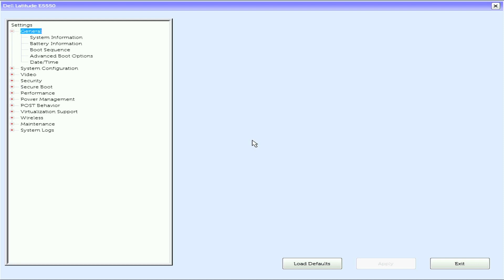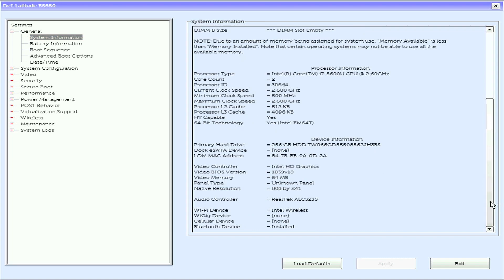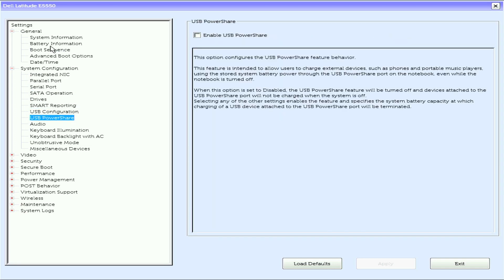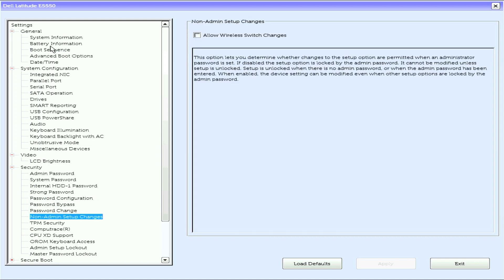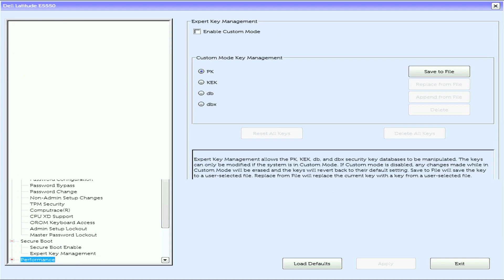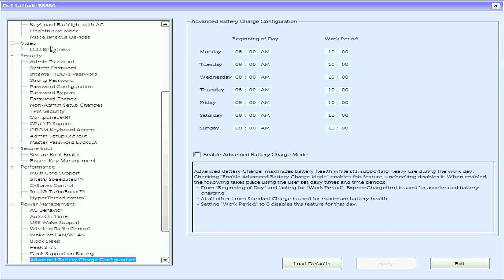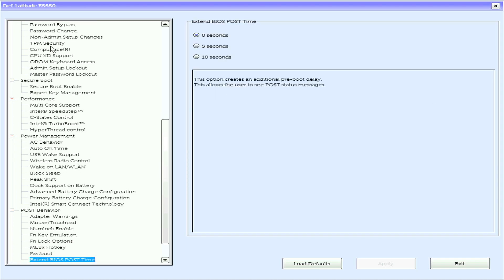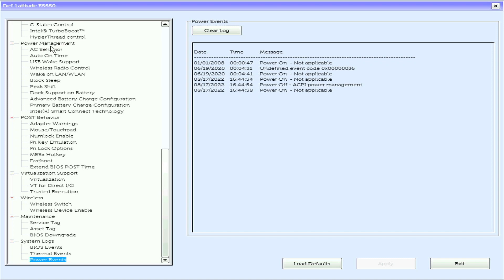Dell Latitude E5550 UEFI BIOS Version A24